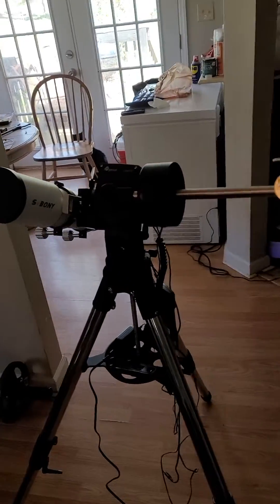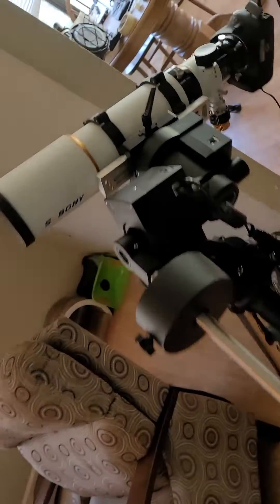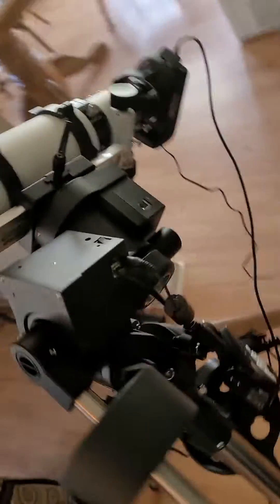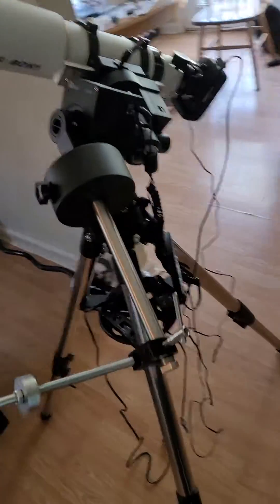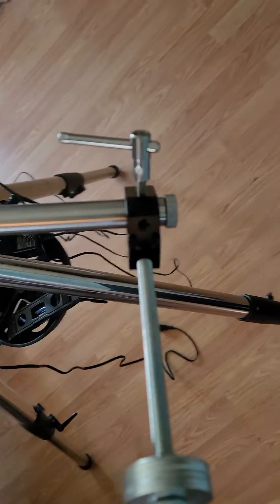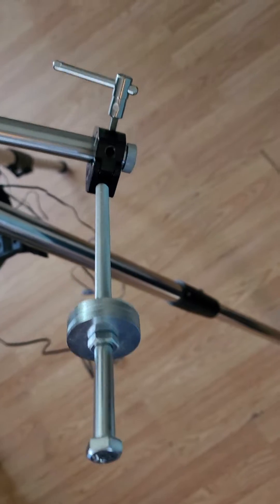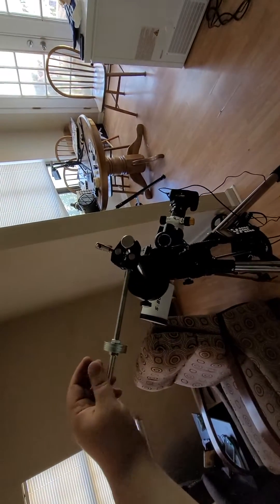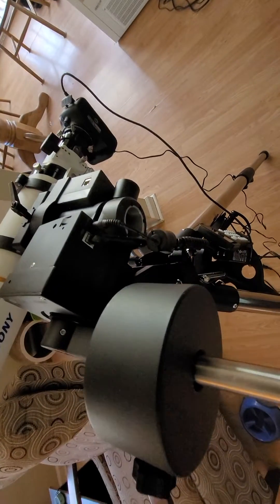Balancing a CEM26 in Third Axis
This is a brief synopsis of how to balance a refractor on a CEM26 if it seems like no matter what you do you can't get it balanced. Scope is SVBONY Sv503 80ed.